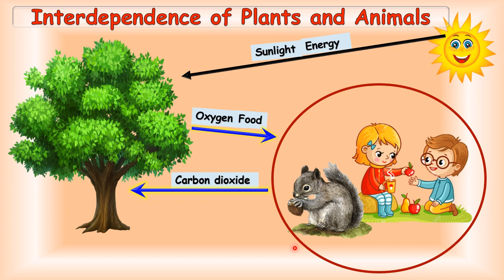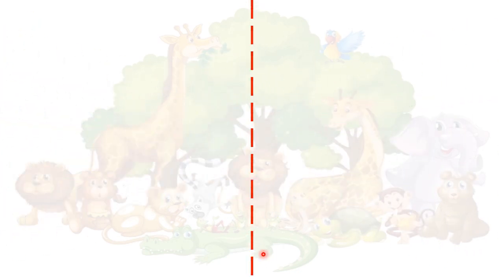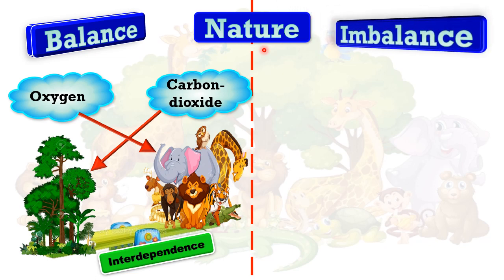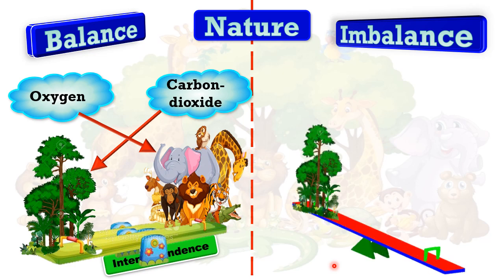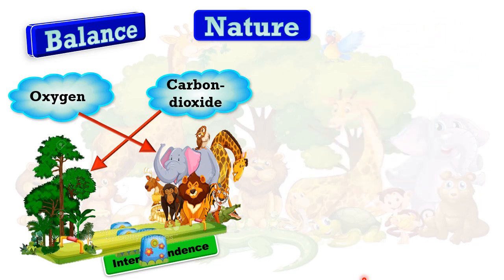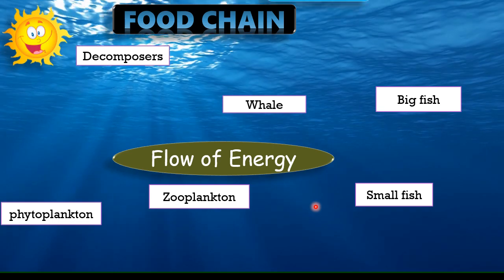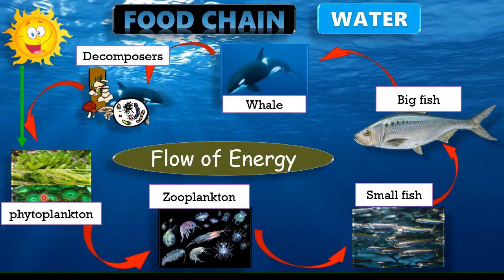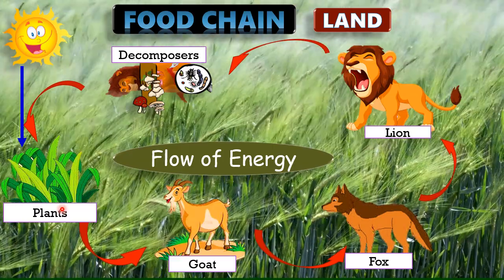Food chain & Causes of Imbalance in Nature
Chapter - 6
Interdependence of Living Beings: Plants and Animals
Science
Class - 5